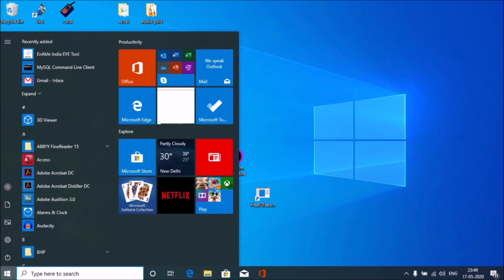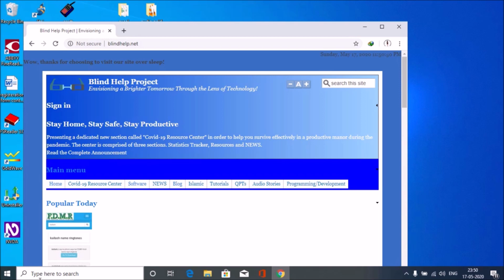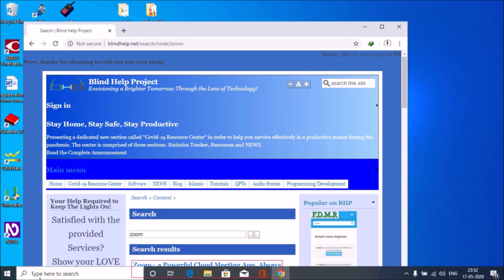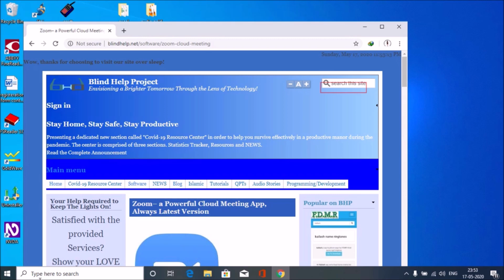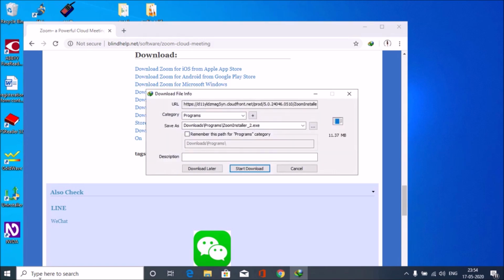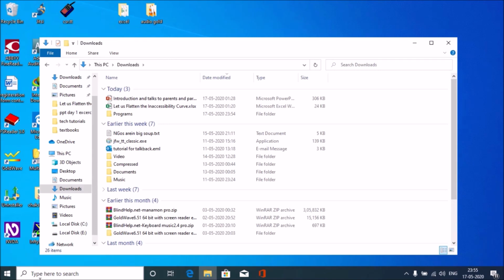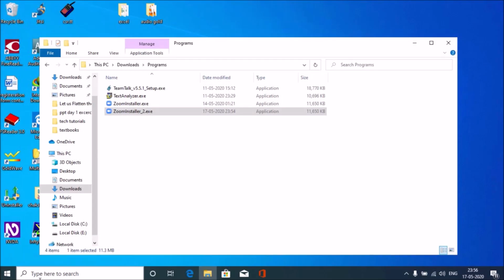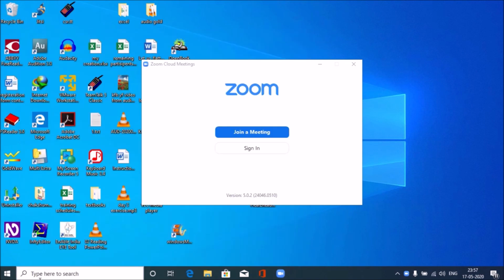How to install zoom video conferencing application in windows by chakshumathi assistive technology